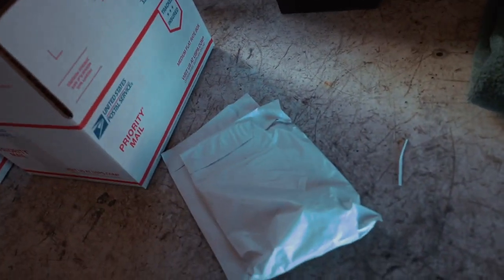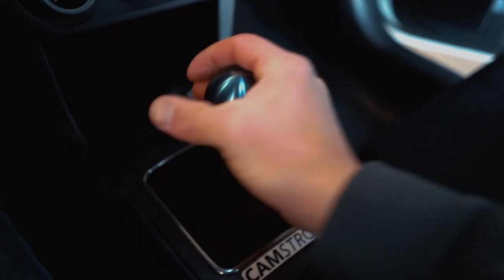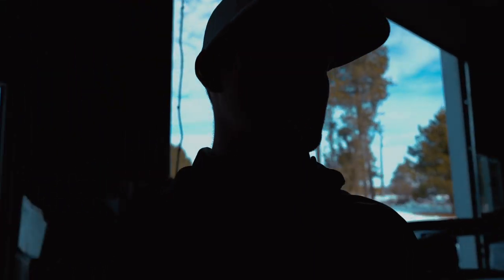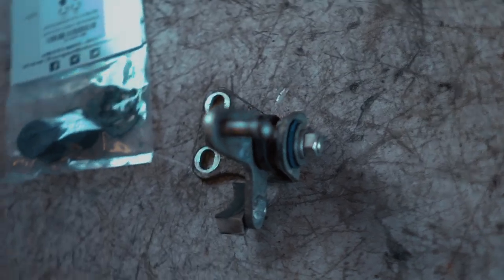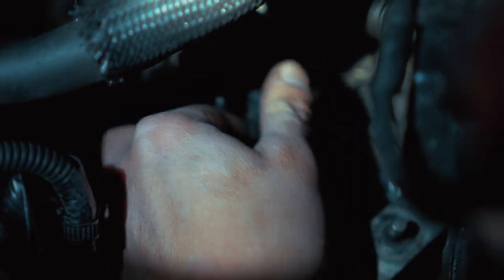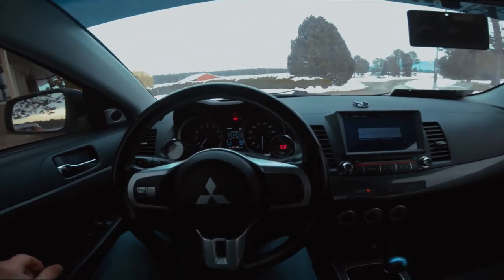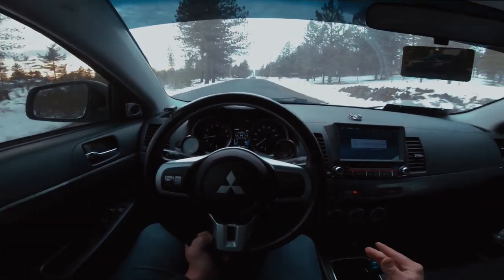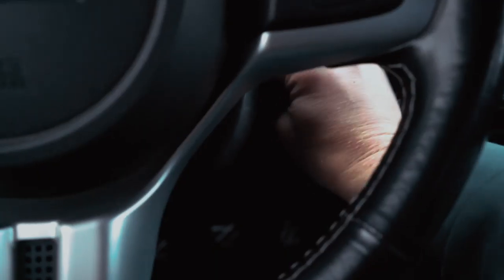Attempting to Fix The Shifting Issues!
➢ Interior
10.2 Radio